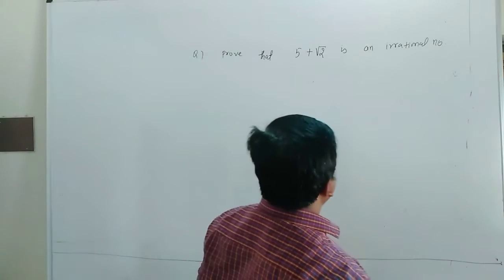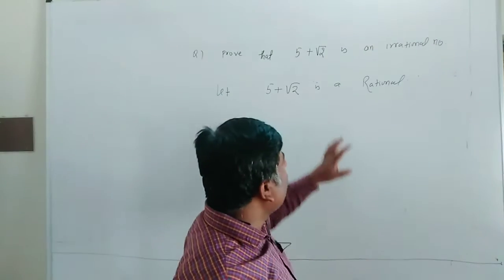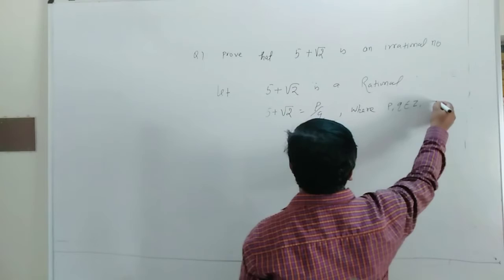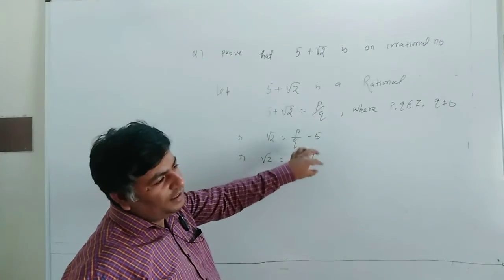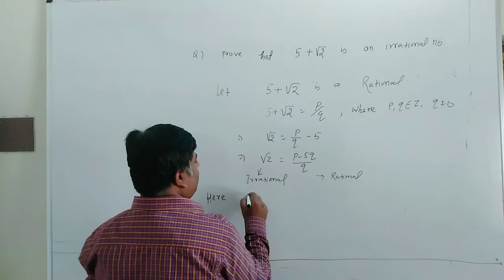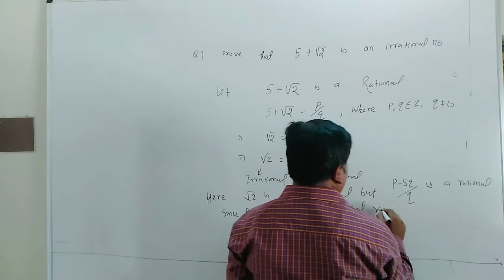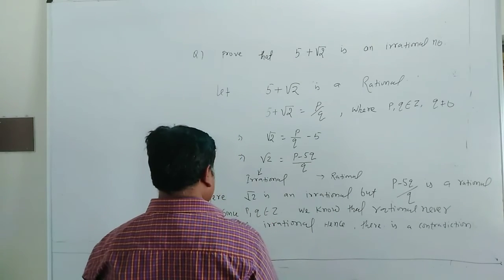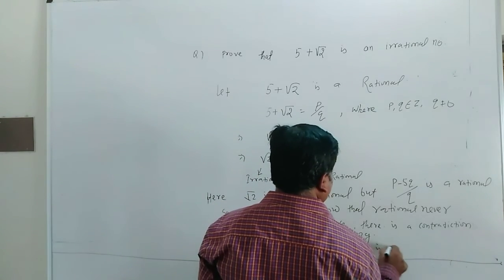Prove that 5+√2 is an irrational (Real No. Part-4)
chapter 1 real no.